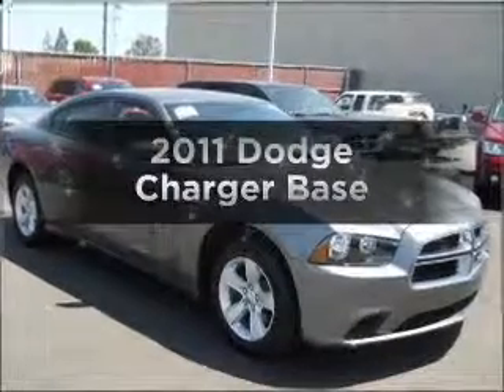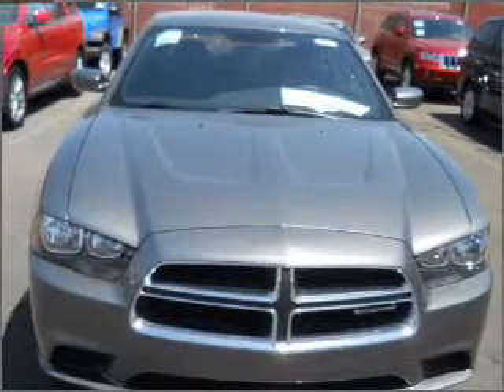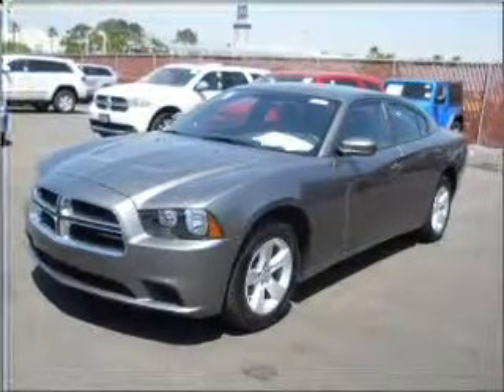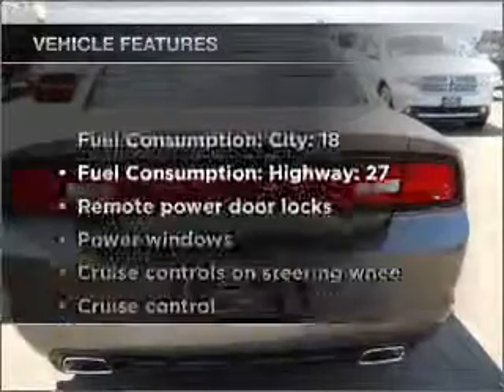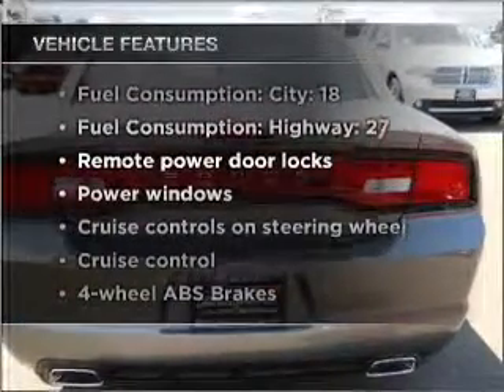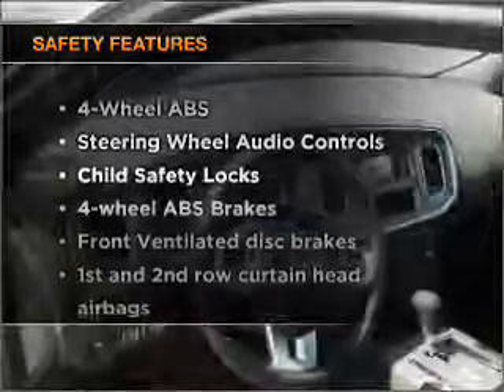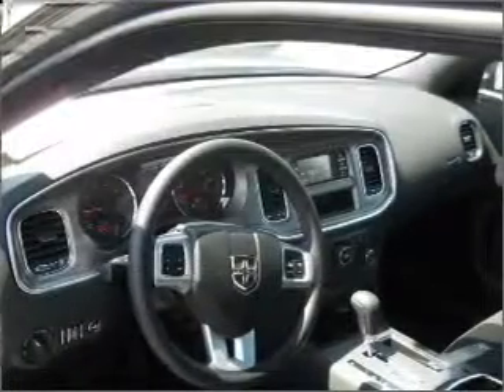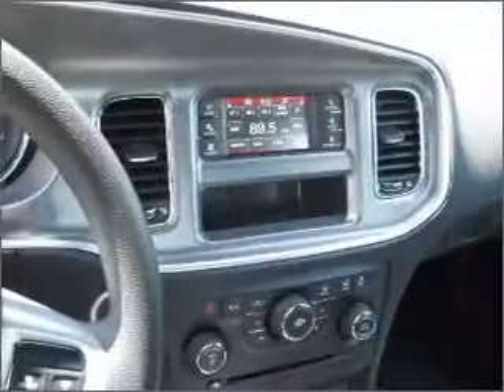2011 Dodge Charger - Signal Hill CA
Year: 2011
Make: Dodge
Model: Charger
Trim: Base
Engine: 3.6 liter 6 cylinder 24 valve
Transmission: 5-Speed Automatic
Color: Tungsten
Mileage: 1
Address:
2100 E. Spring Street